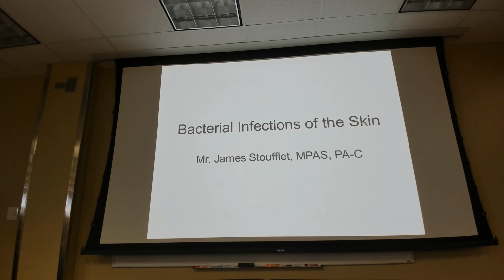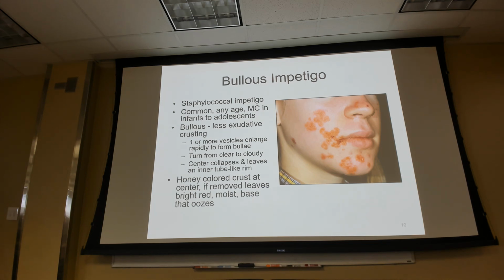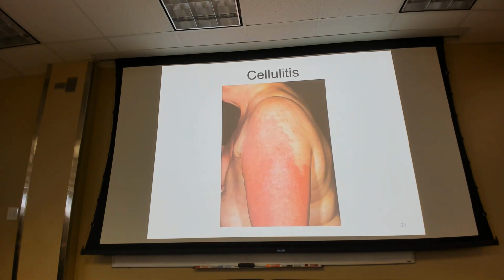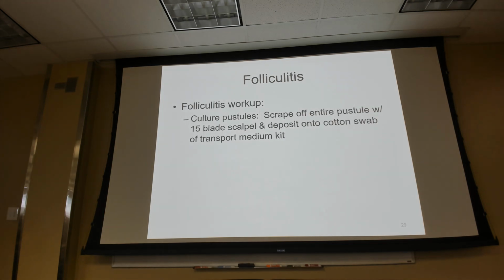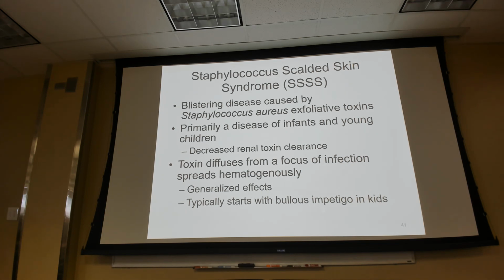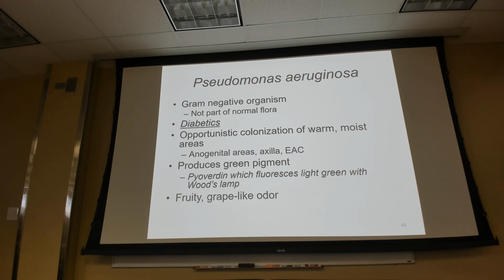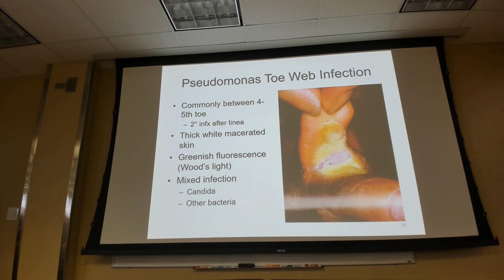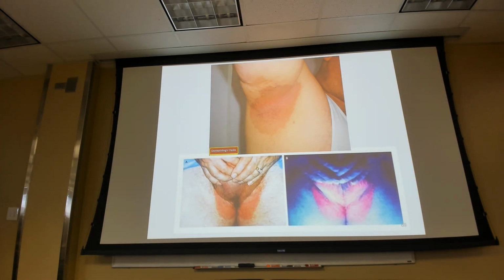Derm Bacterial Skin Infections